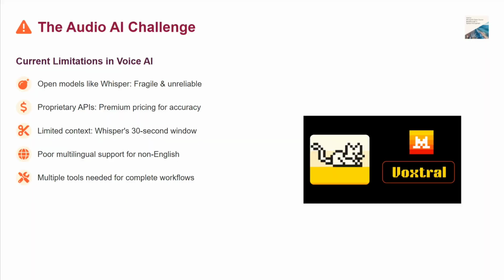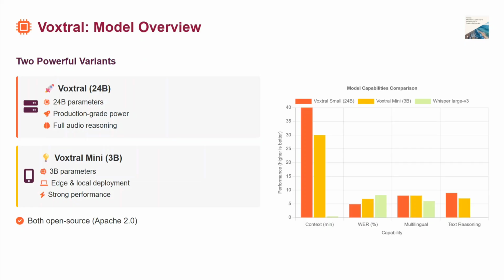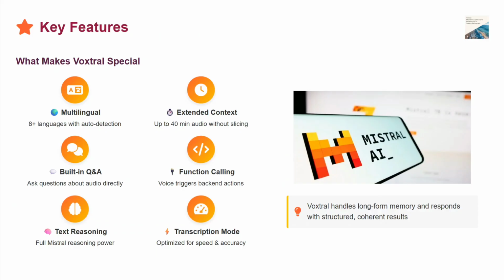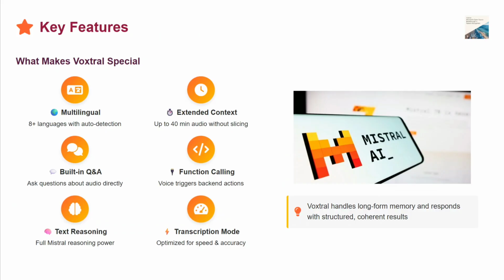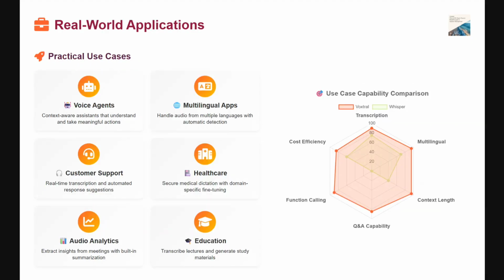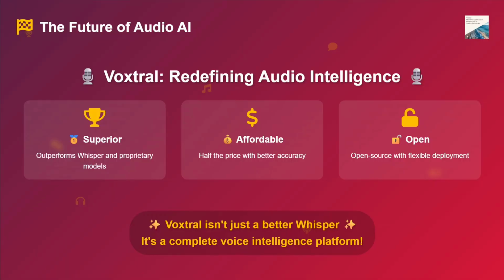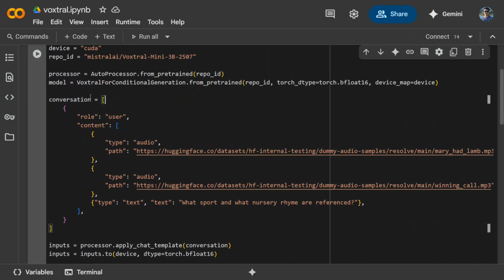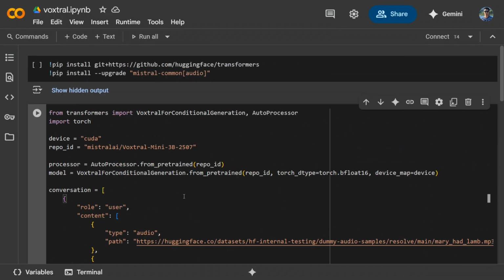Voxtral : Mistral Audio AI model beats Whisper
Voxtral by Mistral is a new Audio foundational model and is best speech to text model